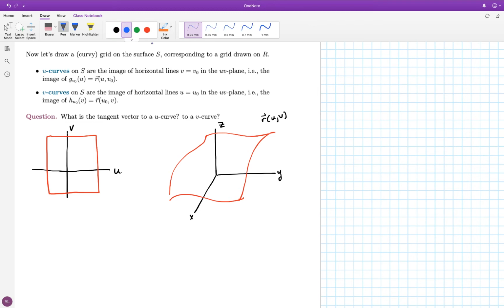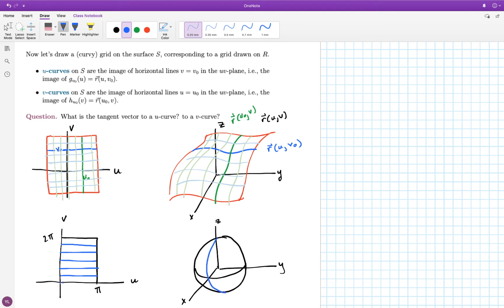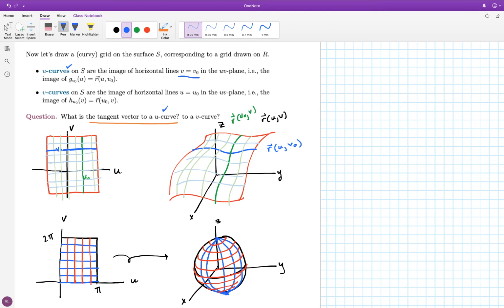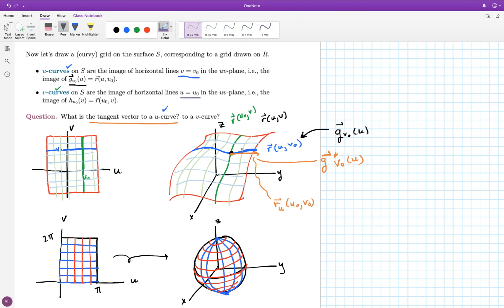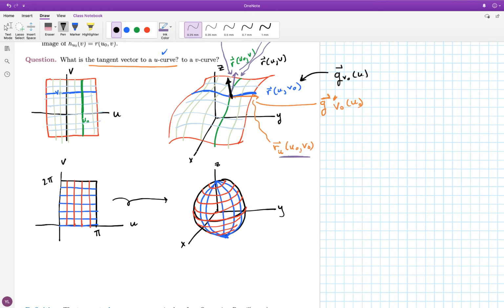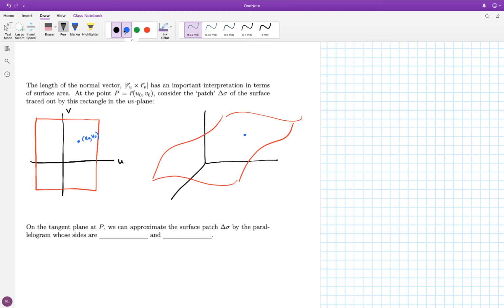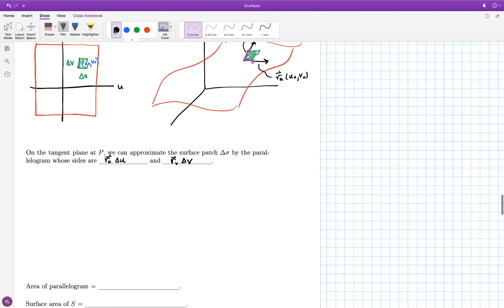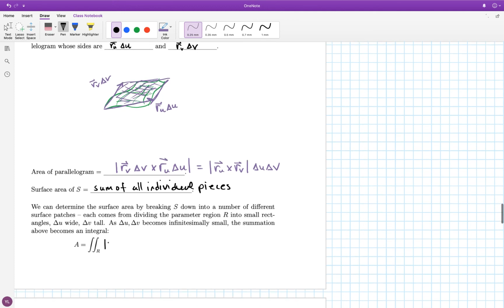MST 113 16.6 Surface Area